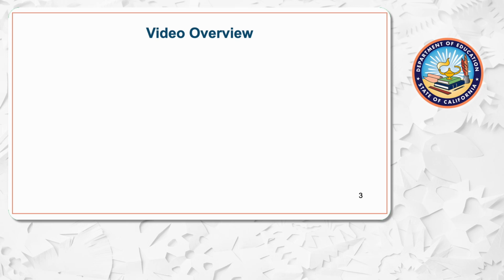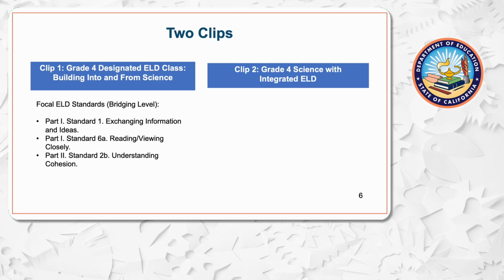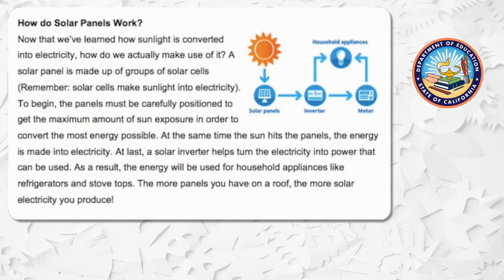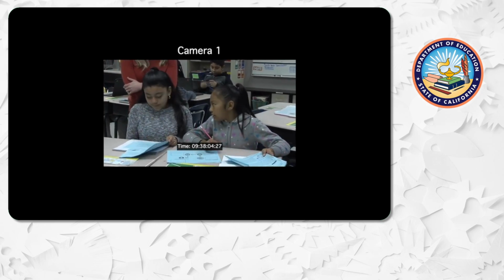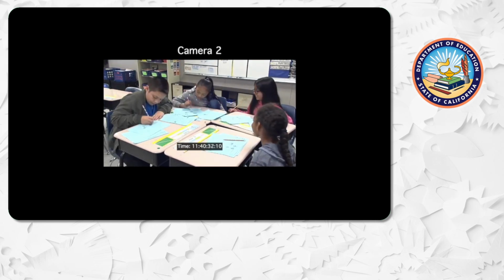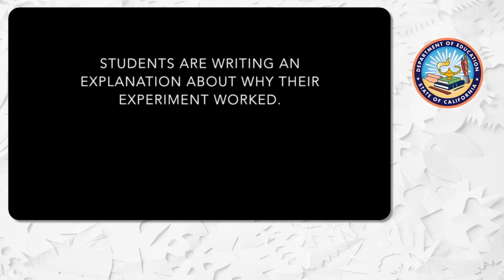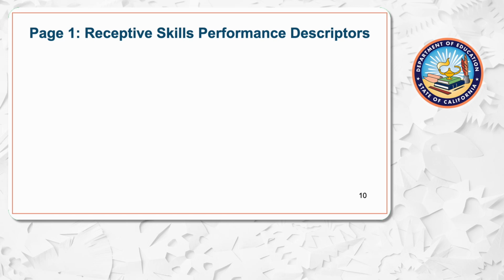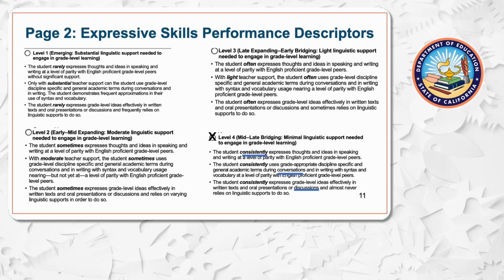OPTEL Tool Practice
Recorded webinar on the Observation Protocol for Teachers of English Learners (OPTEL) - Practicing with the OPTEL Tool by the California Department of Education on July 2024.